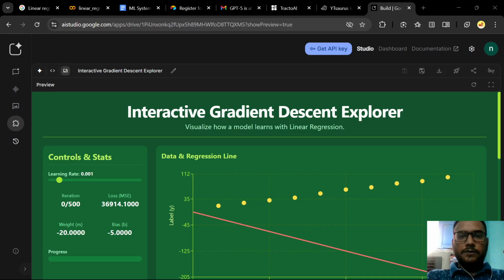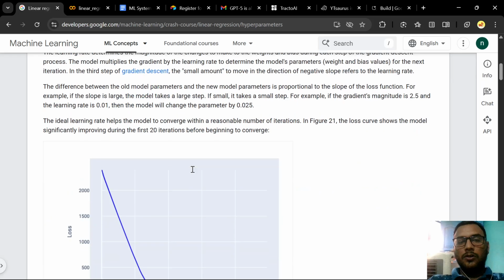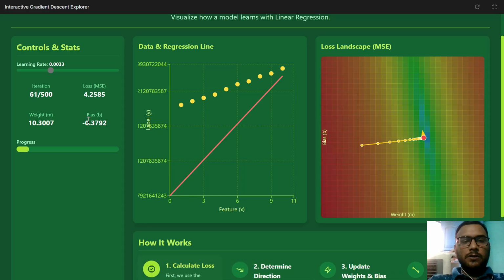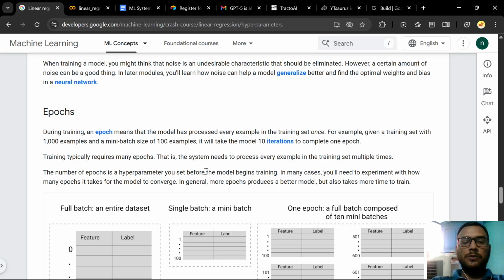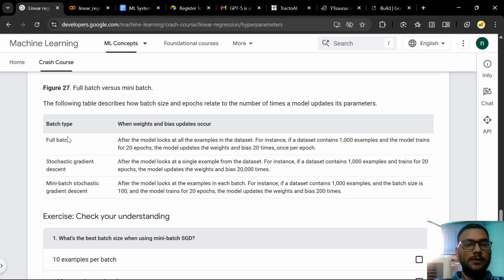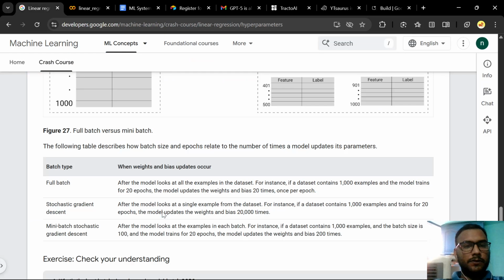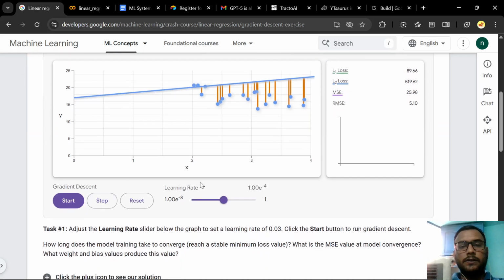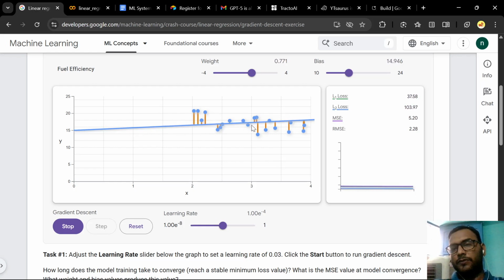Understanding Machine Learning: Google Study Materials Walkthrough: Part 3